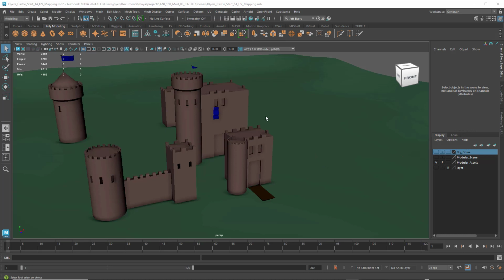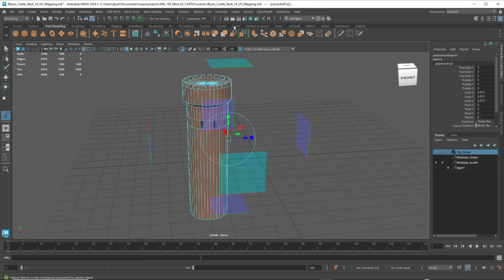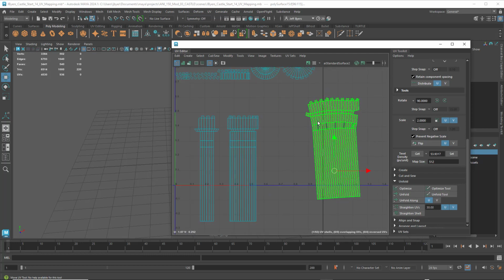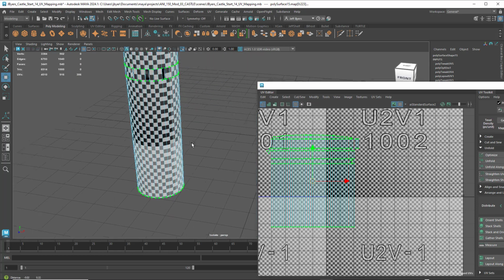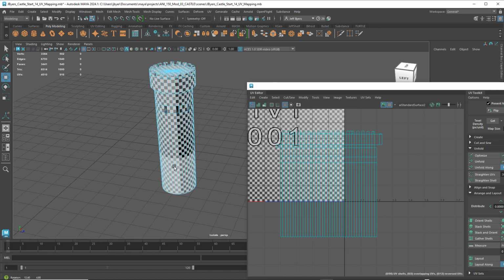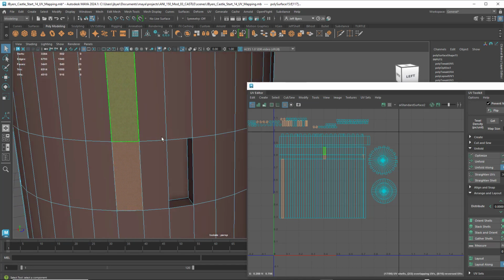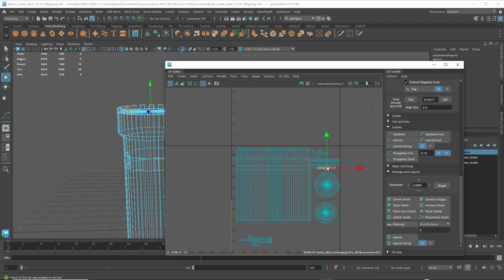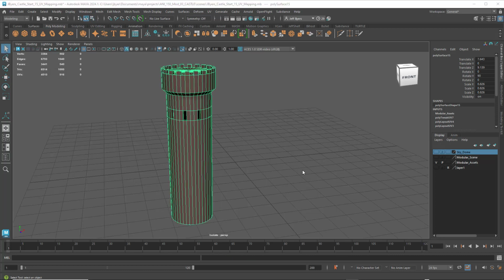ANI 150 Mod 04 UV Mapping Modular Assets Part 03